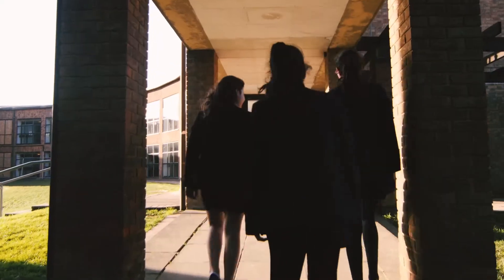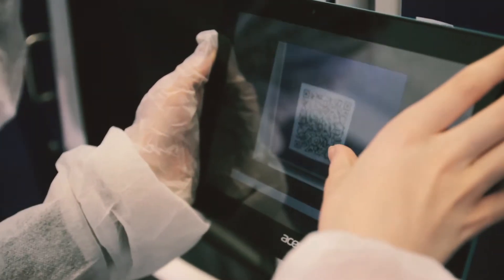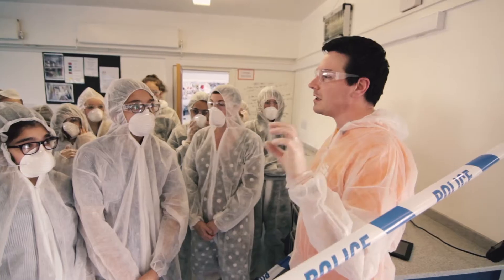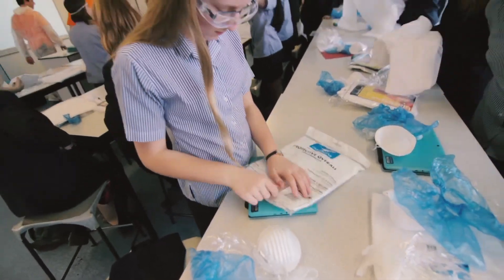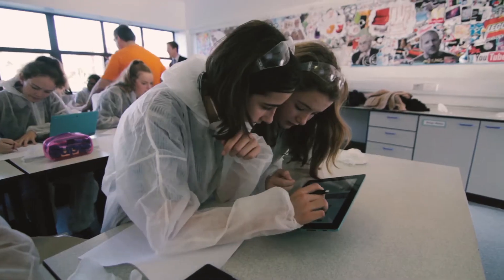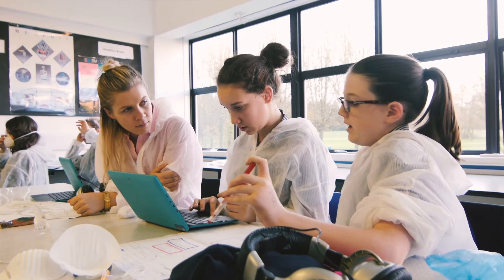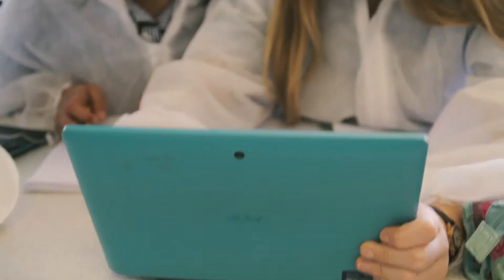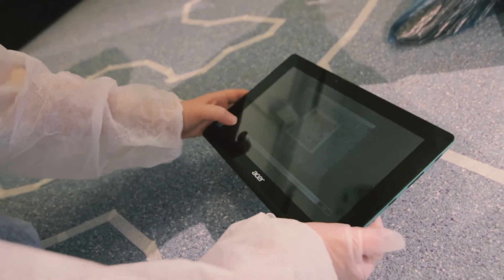Encouraging Problem Solving - A CSI Enrichment Day at Dr. Challenor's High School sponsored by ACER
Sponsored by ACER,  the Tablet Academy CSI workshop at  Dr. Challenor's High School engaged students and encouraged independent learning.

This Tablet Academy enrichment day offers an exciting opportunity for students to develop their probem solving and digital skills in order to solve a crime scene investigation.

This intriguing experience is just one of the ways Tablet Academy can help students engage in an enjoyable manner.